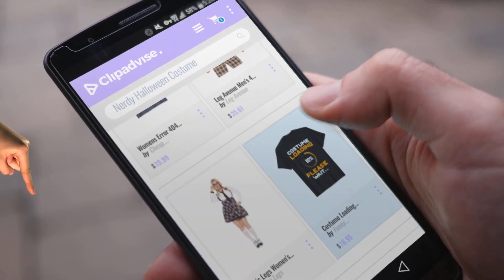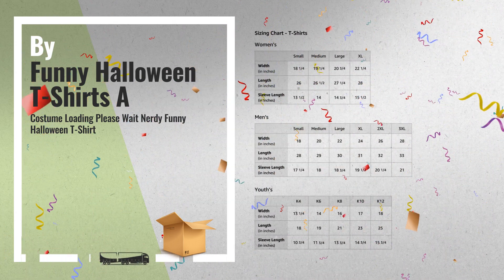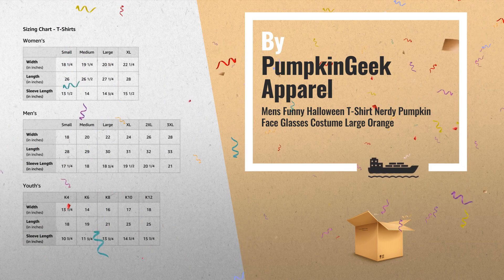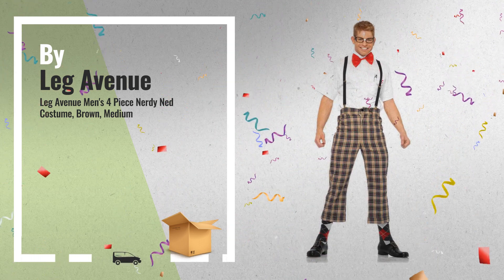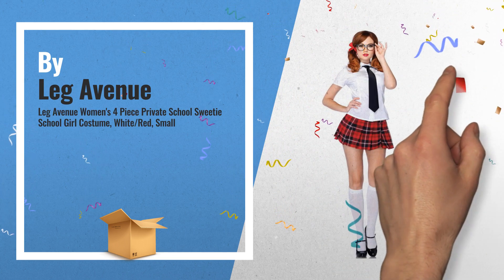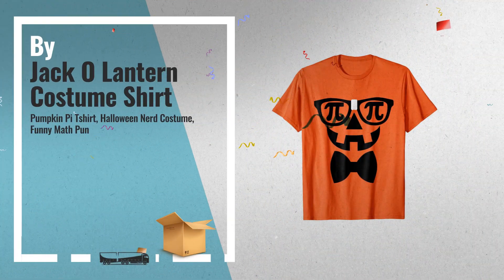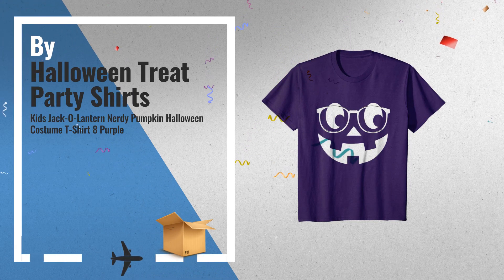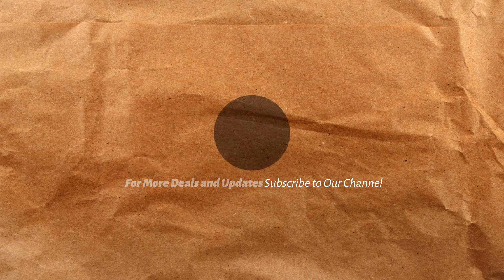Nerdy Halloween Costume Ideas | Halloween Trends 2018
New! 2019 Black Friday / Cyber Monday Shops Deals and Updates.

Black Friday / Cyber Monday Costume Loading Please Wait Nerdy Funny Halloween T-Shirt by Funny Halloween T-Shirts A

Black Friday / Cyber Monday Mens Funny Halloween T-Shirt Nerdy Pumpkin Face Glasses Costume Large Orange by PumpkinGeek Apparel

Black Friday / Cyber Monday Womens Error 404 Costume Not Found Nerdy Halloween Costume T-Shirt Medium Heather Blue by Cheap, Quick, 'n' Nerdy Halloween Costume Tees

Black Friday / Cyber Monday Leg Avenue Men's 4 Piece Nerdy Ned Costume, Brown, Medium by Leg Avenue

Black Friday / Cyber Monday Music Legs Women's Plus-Size High Class Nerdy, Grey/Black, 1X/2X by Music Legs

Black Friday / Cyber Monday Leg Avenue Women's 4 Piece Private School Sweetie School Girl Costume, White/Red, Small by Leg Avenue

Black Friday / Cyber Monday Mens Error 404 Halloween Costume Not Found T-Shirt Small Black by Cheap, Quick, 'n' Nerdy Halloween Costume Tees